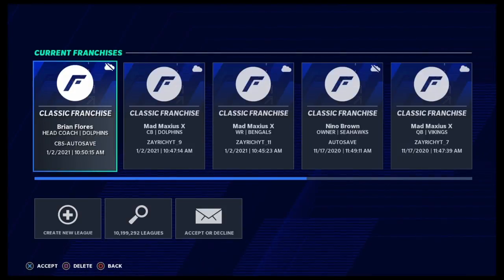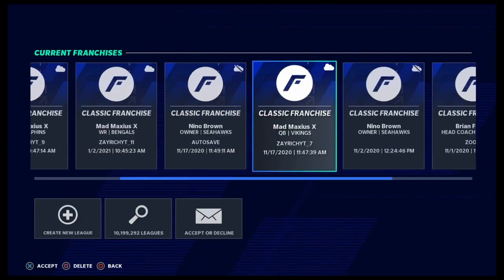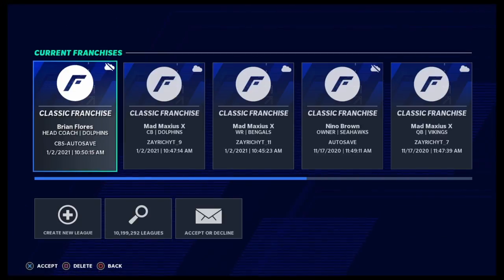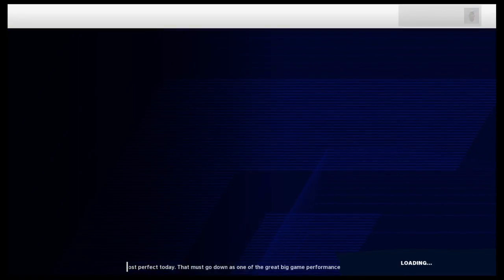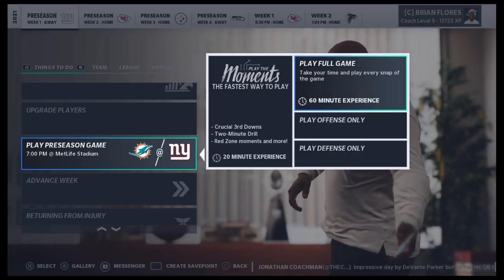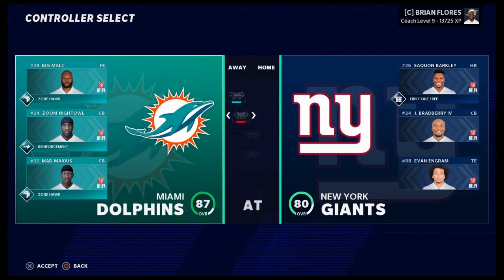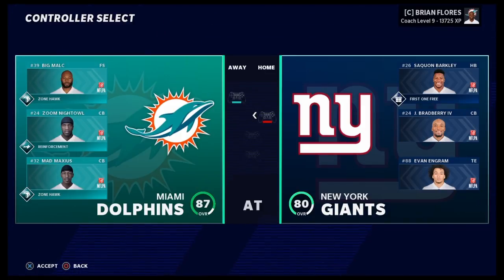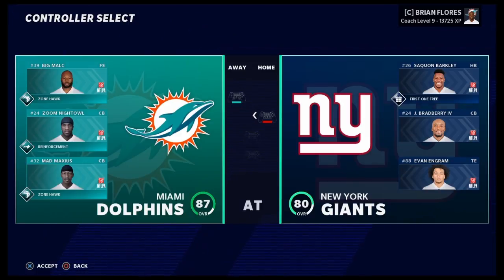HOW TO PLAY CO-OP FRANCHISE MODE ON MADDEN 21 * VERY SIMPLE* SUBSCRIBE FOR CONTENT